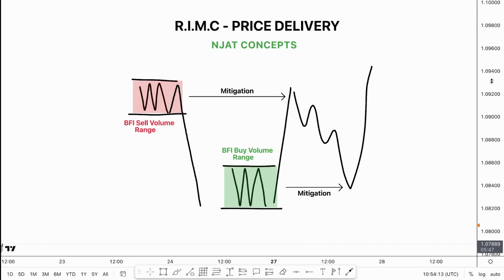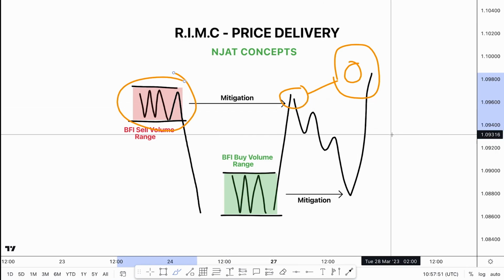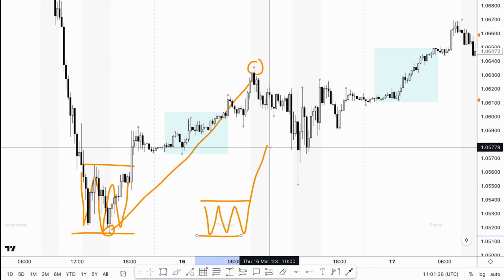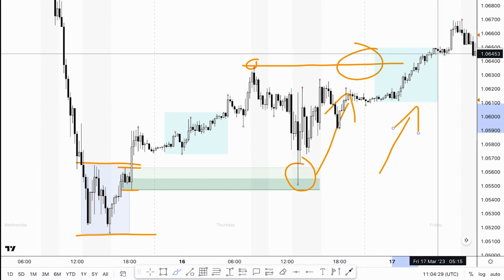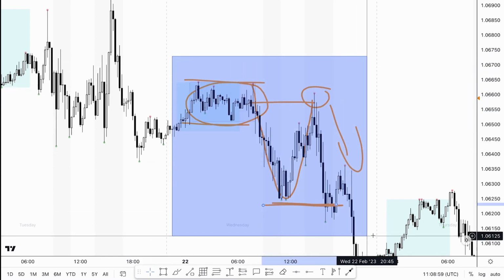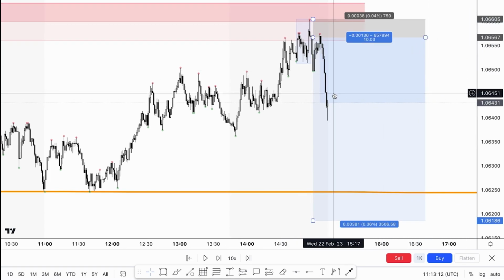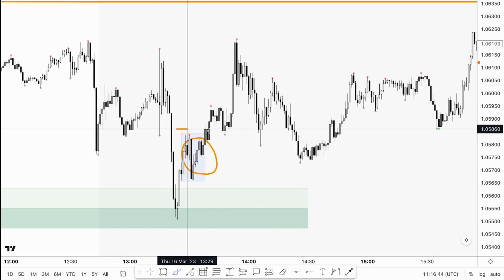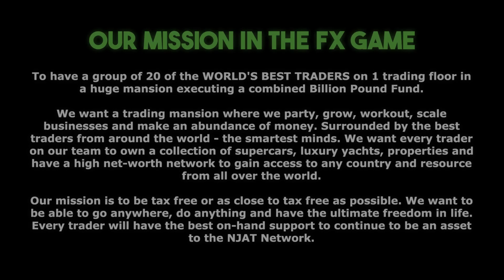What is RIMC? - Forex Order Flow Pattern